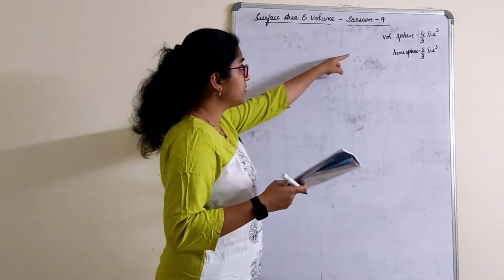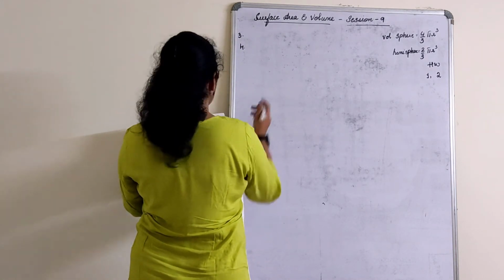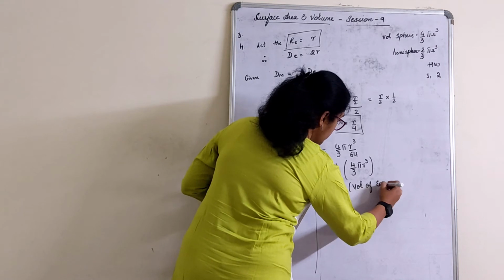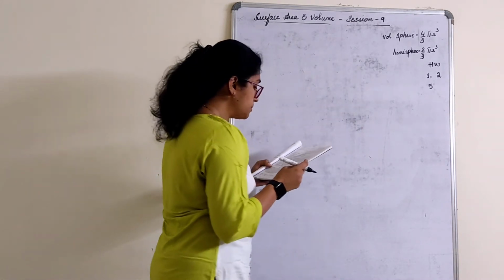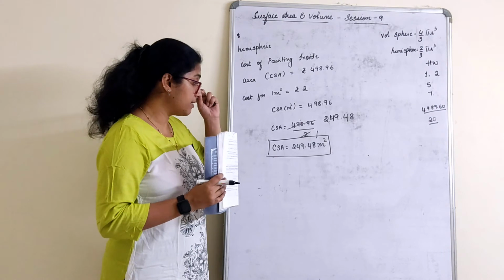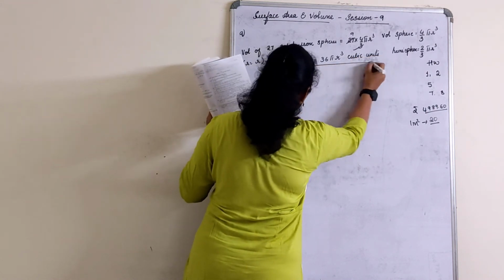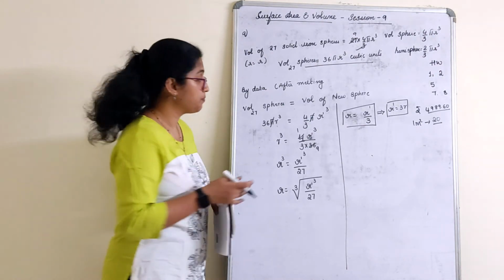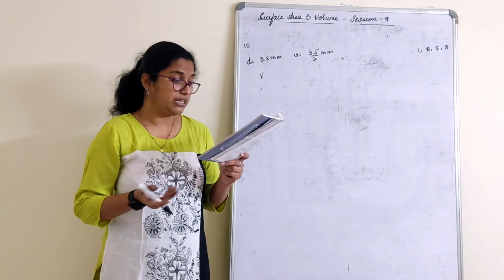Std IX Surface Area and Volume Session 09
Std IX Surface Area and Volume Session 09 by Raksha Kamath